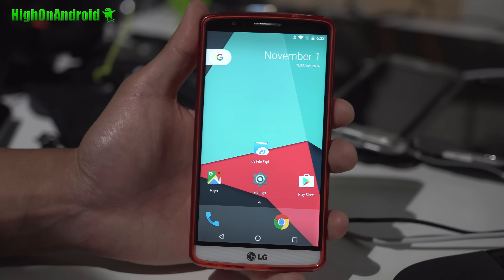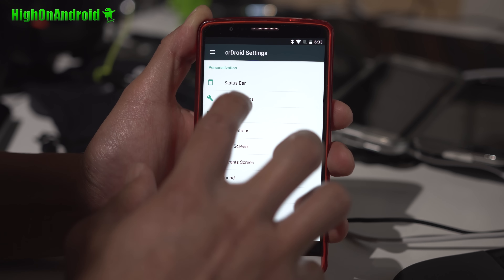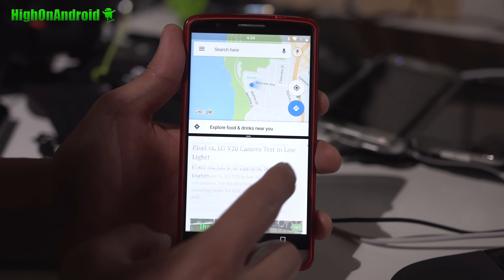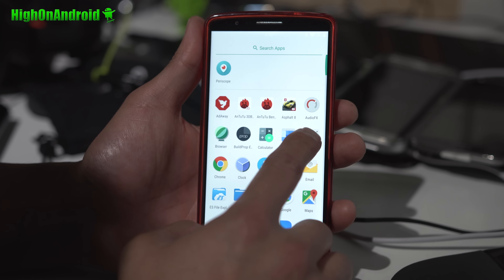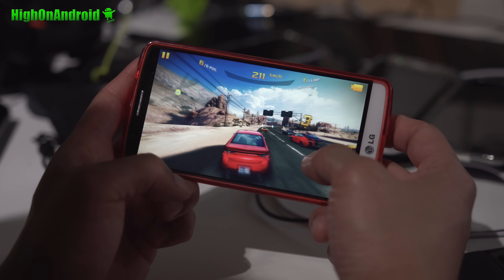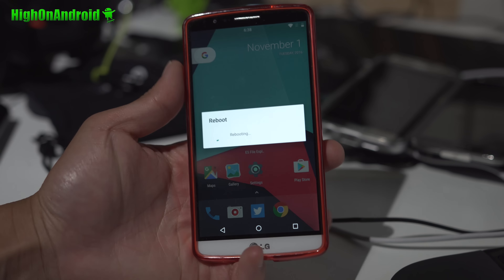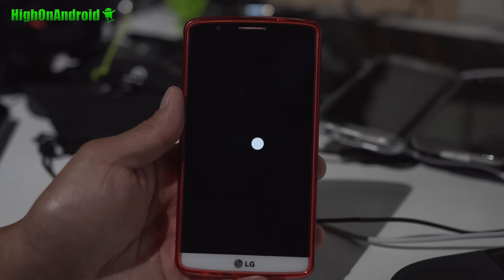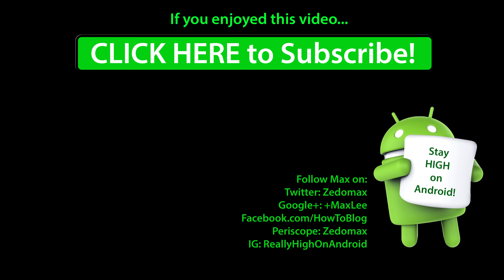Android 7.1 Nougat for LG G3! [CrDroid ROM]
Here's a quick overview of Android 7.1 Nougat for LG G3 running CrDroid ROM, everything works except for video recording, very solid.